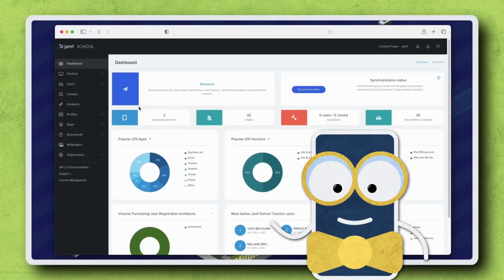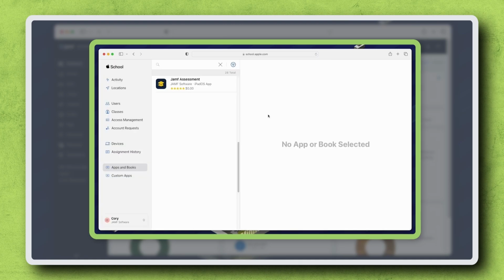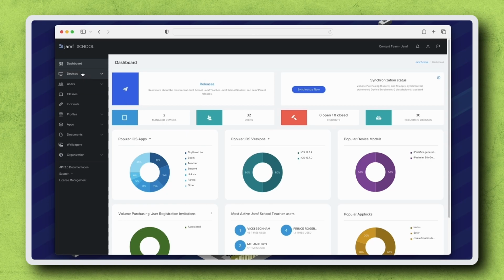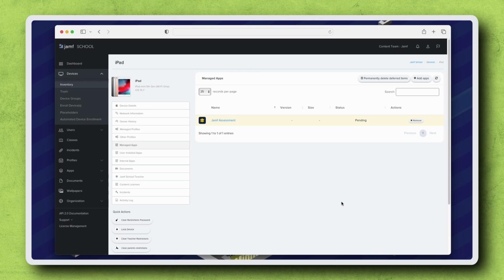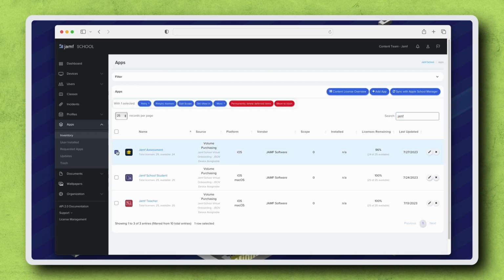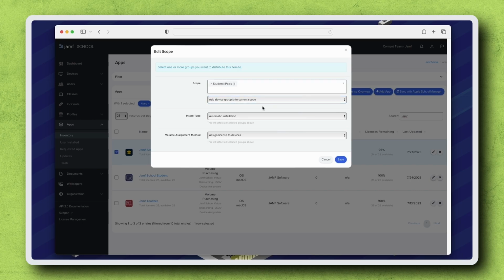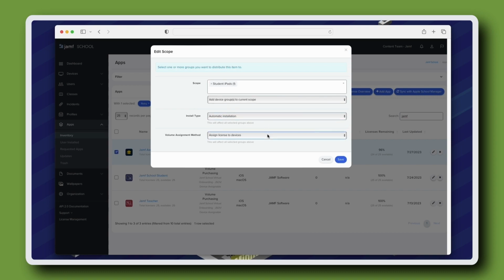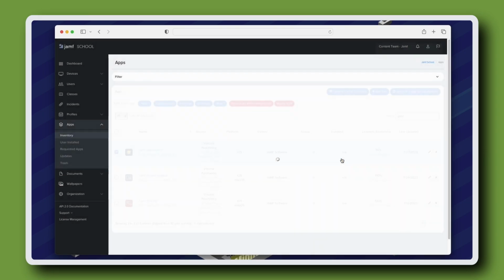How to Deploy Volume Purchased Apps in Jamf School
Let’s go through a quick walkthrough of how to deploy apps purchased in volume to supervised devices in Jamf School.

Resource links:
Jamf School Documentation - Volume Purchasing Integration

For more on-demand training content, check out some of these additional courses and resources: